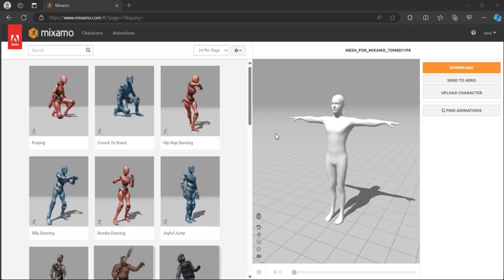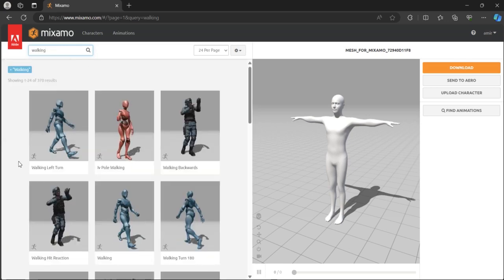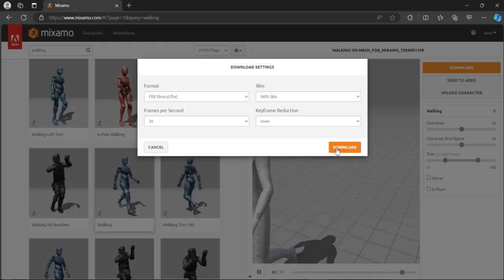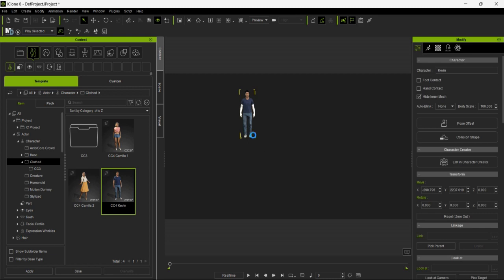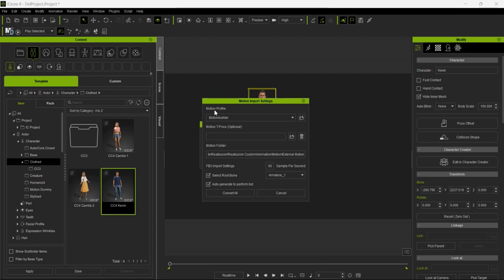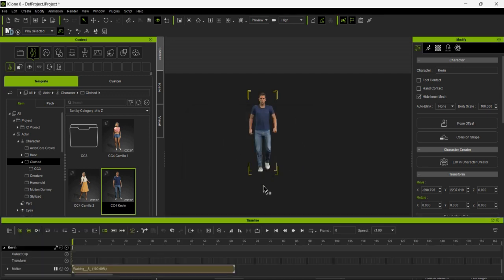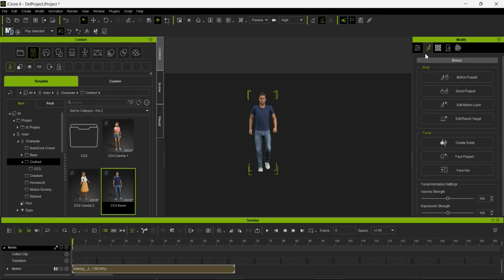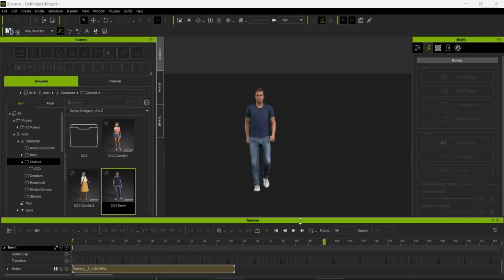How to export animation from Mixamo and import it into iClone.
In this video, we export animation from Mixamo and import it into iClone. We explain how to set different parameters to avoid the errors.